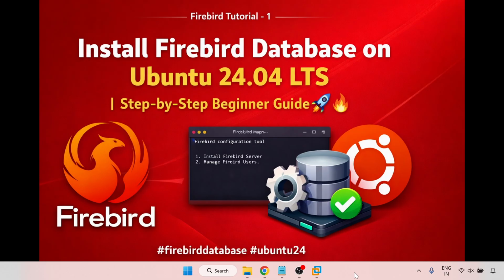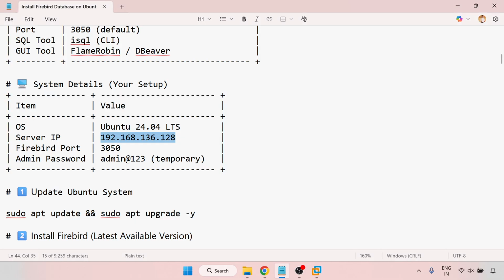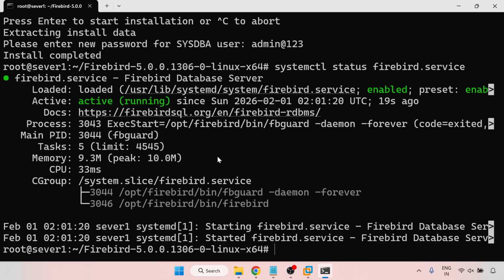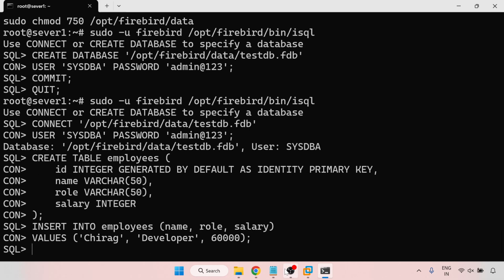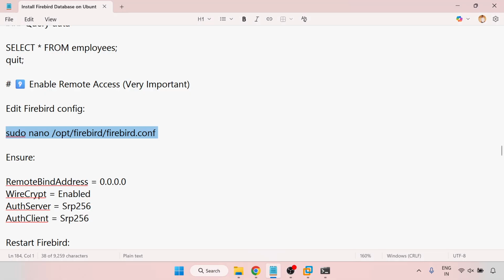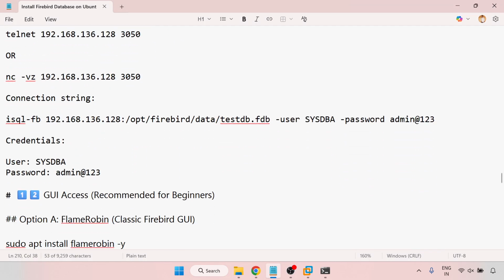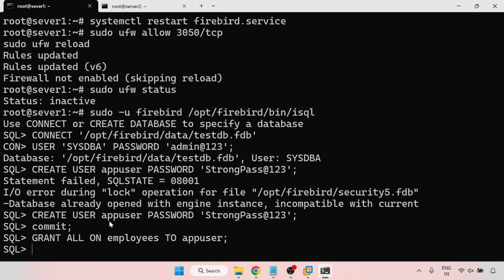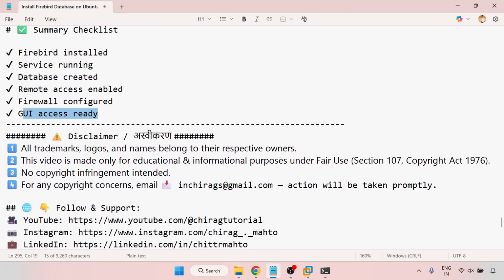Install Firebird Database on Ubuntu 24.04 LTS | Step-by-Step Beginner Guide 🚀🔥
Below is a beginner-friendly, end-to-end guide to installing and using the latest Firebird database on Ubuntu 24.04 LTS, written assuming you are completely new to Firebird.
I’ll go slow, explain why each step exists, and show real examples.

⚠️ Security note (important)
You shared a real password (admin@123). Treat this as temporary and change it after testing. I’ll show you how.

# 🔥 What is Firebird Database?

Firebird is an open-source relational database (like MySQL or PostgreSQL), known for:

* Very low memory usage
* High performance
* Zero administration for many use cases
* Great for embedded systems, ERP, desktop apps, and small-to-medium servers

It is maintained by the Firebird Project.

### Where Firebird is commonly used

* Accounting / ERP software
* Desktop applications (Windows/Linux)
* Industrial & embedded systems
* Internal business apps

# 🧠 Firebird Concepts (Quick Mental Model)
| Concept  | Meaning                              |
| Database | A single .fdb file                   |
| Server   | Firebird service running on Linux    |
| User     | Database login (default is SYSDBA)   |
| Port     | 3050 (default)                       |
| SQL Tool | isql (CLI)                           |
| GUI Tool | FlameRobin / DBeaver                 |

# 🖥️ System Details (Your Setup)
| Item           | Value                   |
| OS             | Ubuntu 24.04 LTS        |
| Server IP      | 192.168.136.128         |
| Firebird Port  | 3050                    |
| Admin Password | admin@123 (temporary)   |

# 🧩 When Should You Choose Firebird?

Choose Firebird if:

* You want simple deployment
* You prefer file-based databases
* You run desktop / ERP apps
* You need low-maintenance servers

Avoid Firebird if:

* You need massive cloud scaling
* You want heavy analytics / big data

# ✅ Summary Checklist

✔ Firebird installed
✔ Service running
✔ Database created
✔ Remote access enabled
✔ Firewall configured
✔ GUI access ready

Thanks & Regards,
💫 Chitt Ranjan Mahto — “CHIRAG” 💫